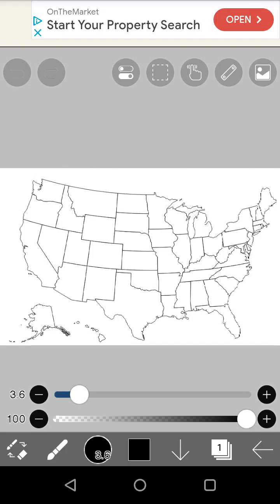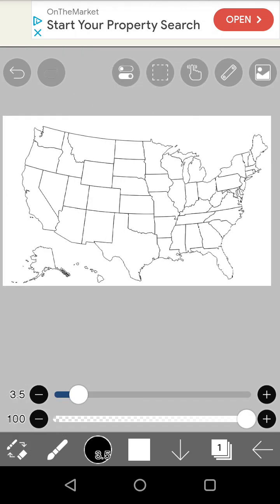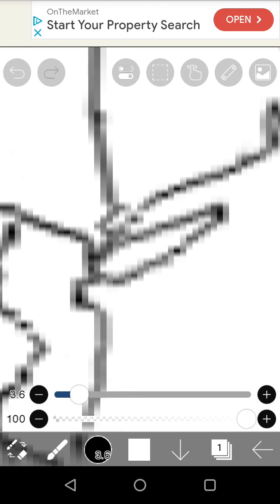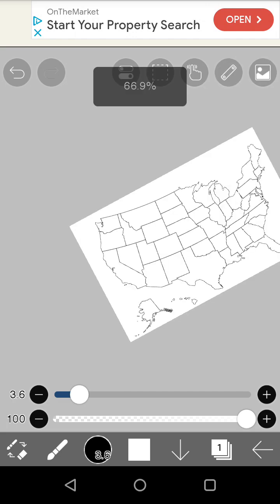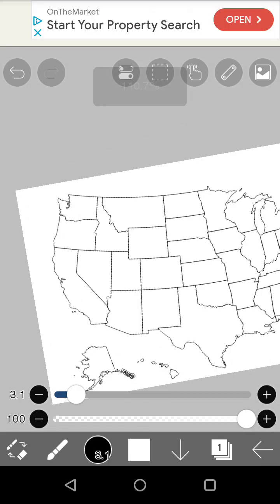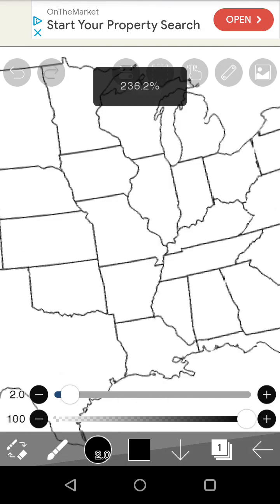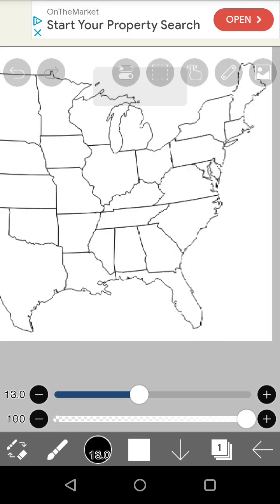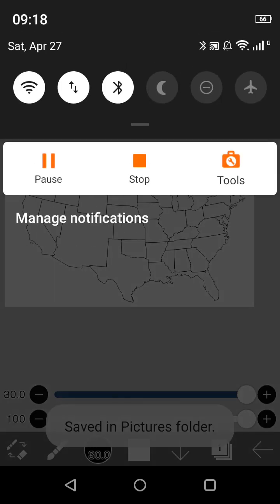fixing the USA state borders